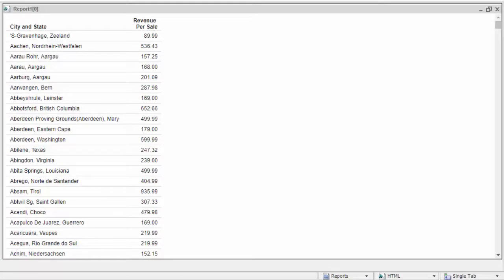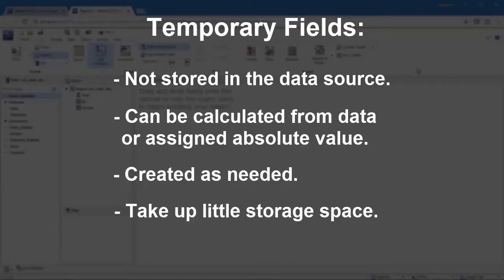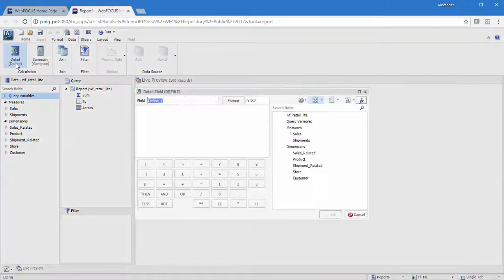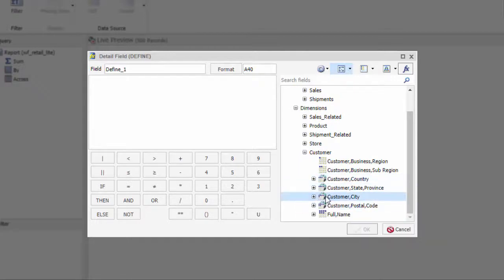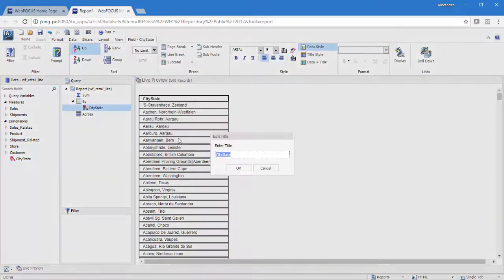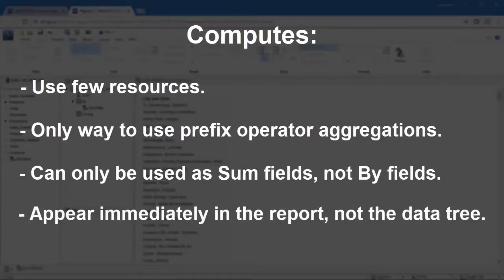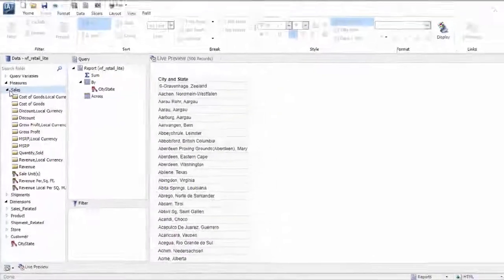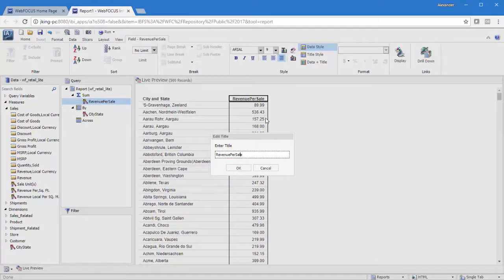How to Create Virtual Fields to Add Conditions to Your Data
Learn how to create virtual, temporary fields for use in your content.